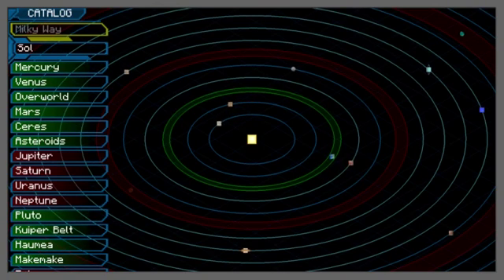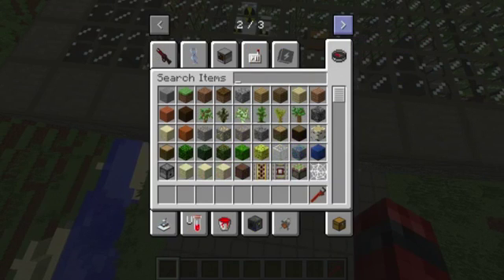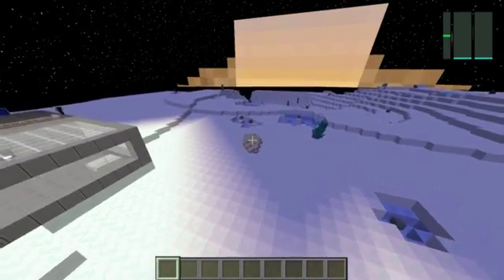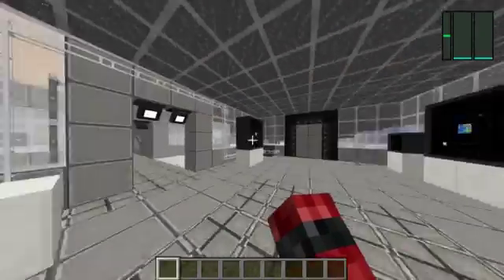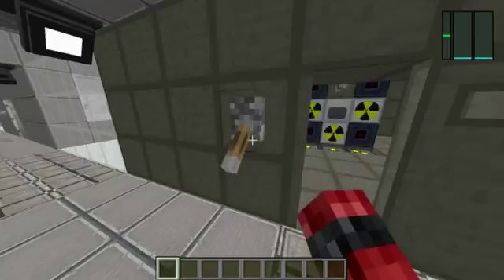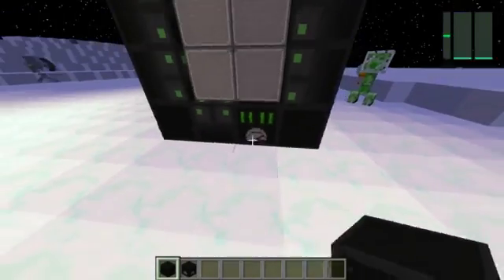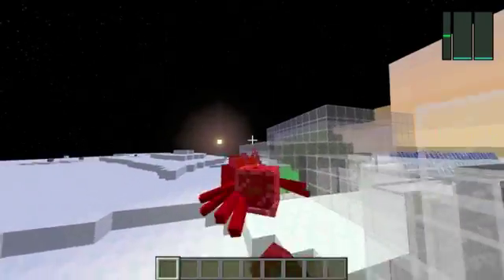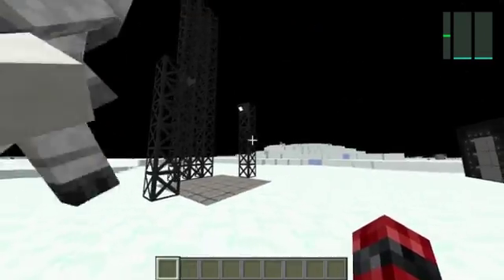Minecraft Galacticraft - Episode 2 Enceladus Moon Base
In this second of our videos showcasing the space exploration mod for Minecraft, Galacticraft, Rishon and I build a scientific research station on Enceladus -  the forbidding icy world that is the sixth-largest moon orbiting Saturn. We also demonstrate a number of other science-based Minecraft mods such the MineChem chemistry mod, Electric Age, Industrial-Craft 2, Advanced Genetics and Computercraft.